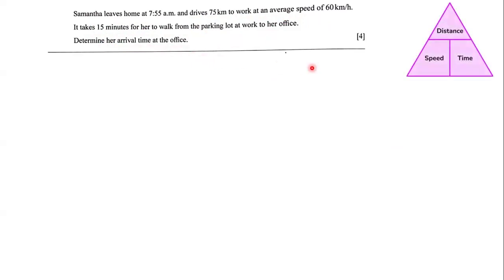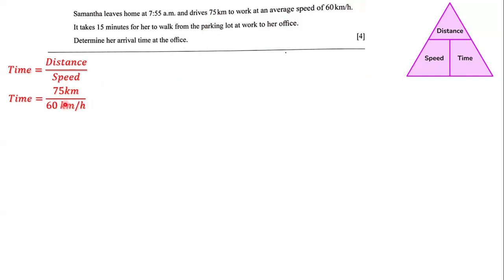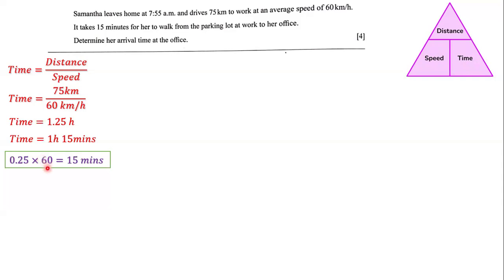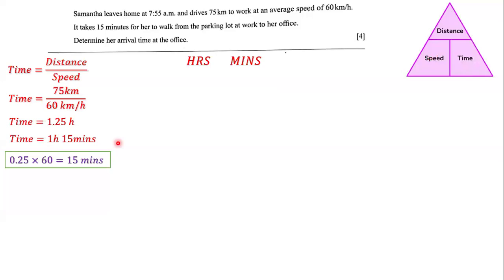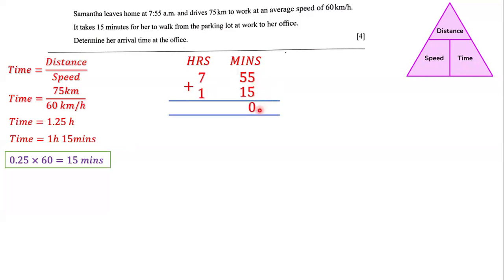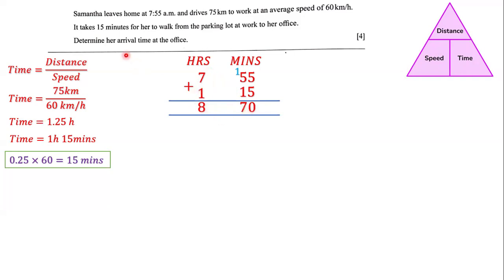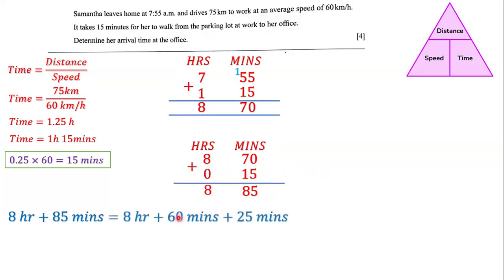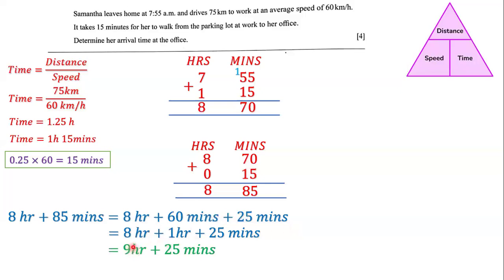Average Speed, Distance and Time (1)